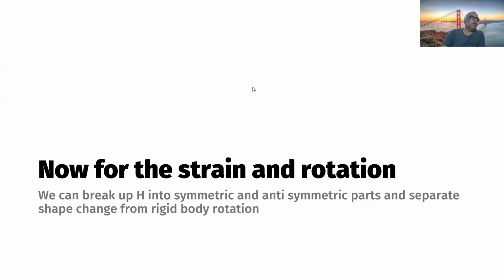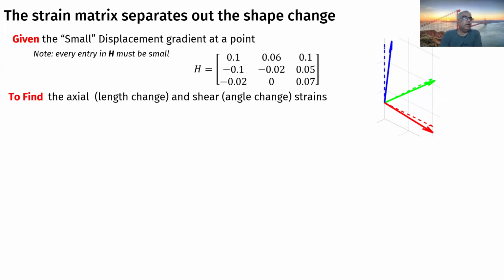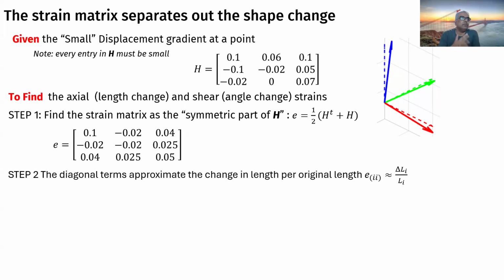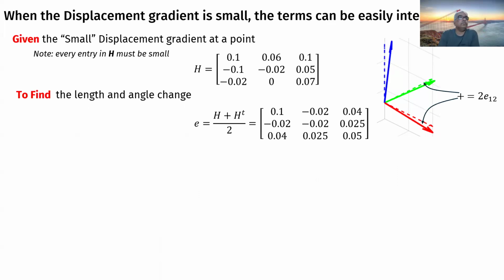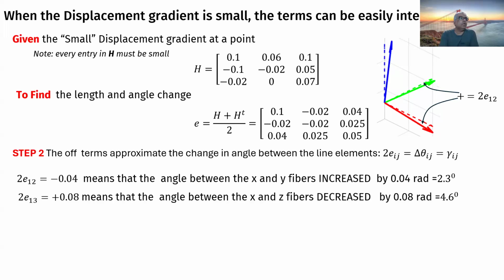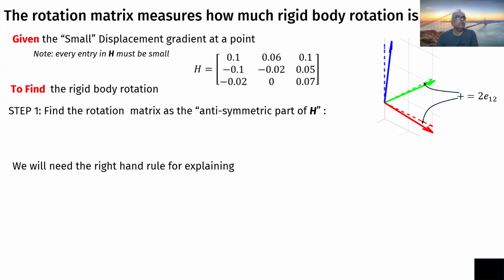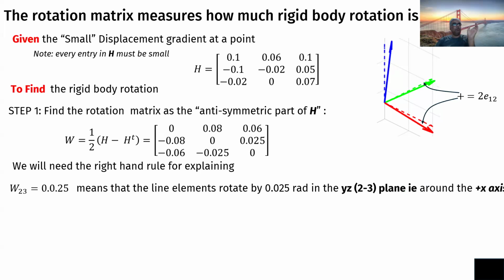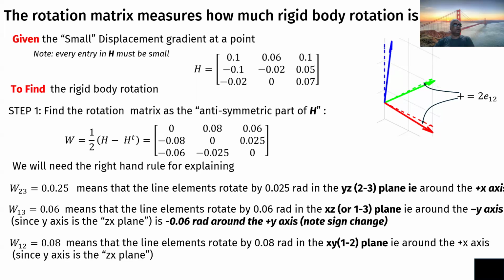small strain and small rotation or spin matrix